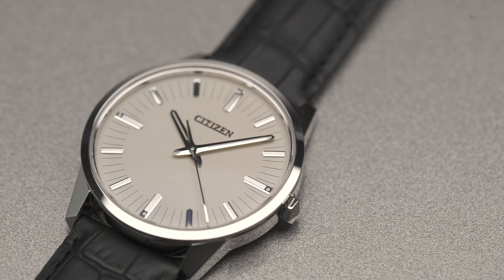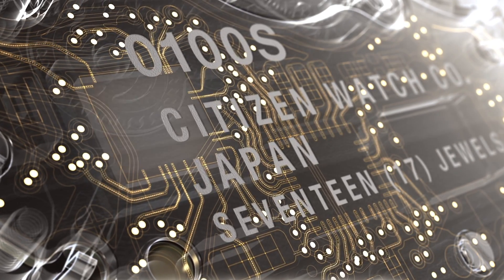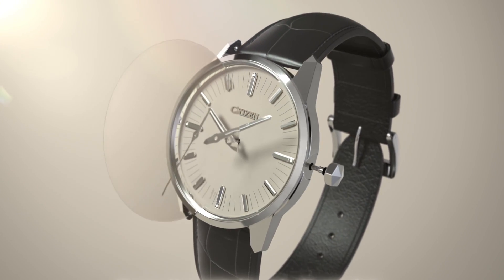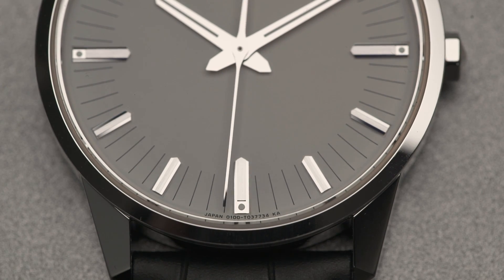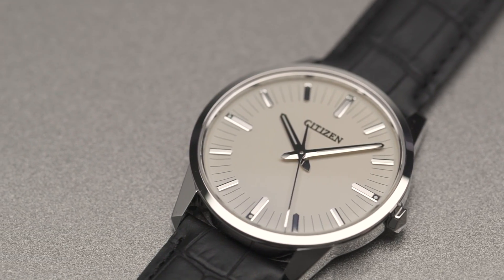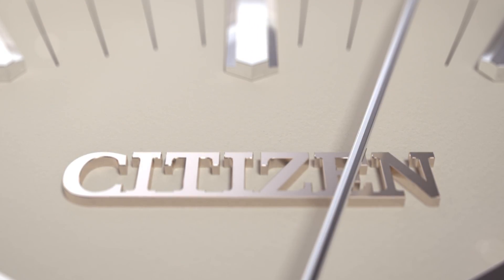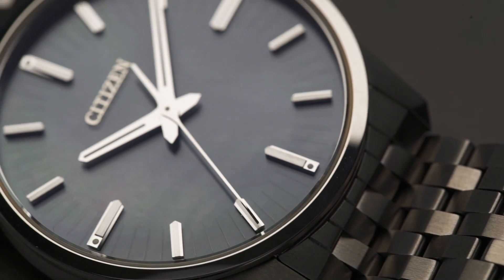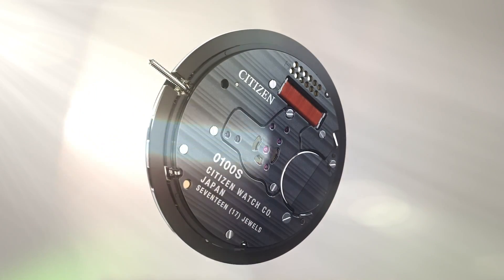Baselworld 2019 - The Citizen Calibre 0100, The Most Precise Quartz Wristwatch Ever, Fully Explained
Citizen was founded in 1918 and to celebrate its 100th anniversary the Japanese manufacturer unveils 3 limited edition watches named after its new Caliber 0100. Based on Citizen’s Eco-Drive technology, this new movement delivers an impressive precision of +/- 1 second per year, making it the most accurate quartz wristwatch ever created. And while we don’t usually cover quartz watches on MONOCHROME, this new development is clearly pushing quartz into new territories.

For this reason, we talked to Norio Takeuchi, Managing Director of Citizen, in order to understand how it has been possible to create a watch that can display the time with less than 1-second deviation per year.